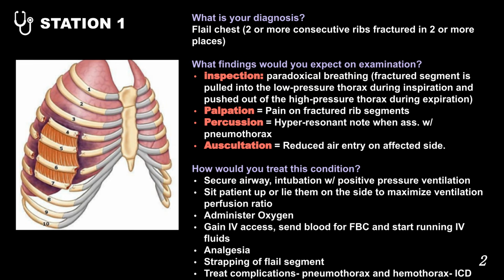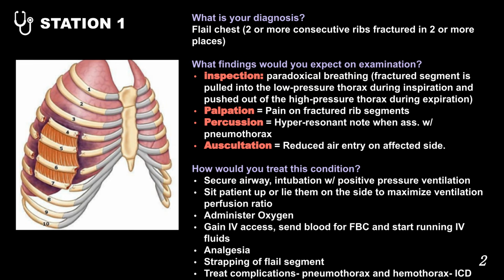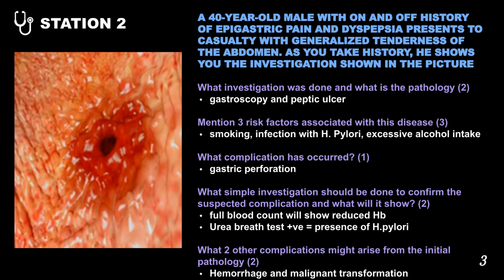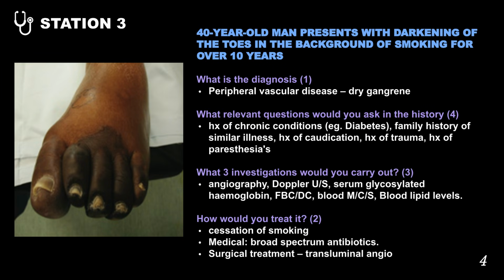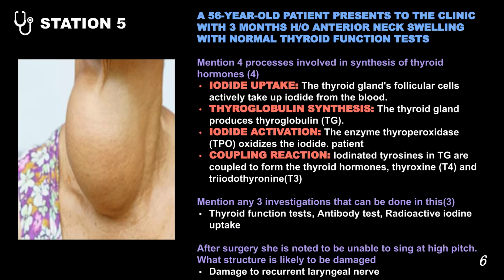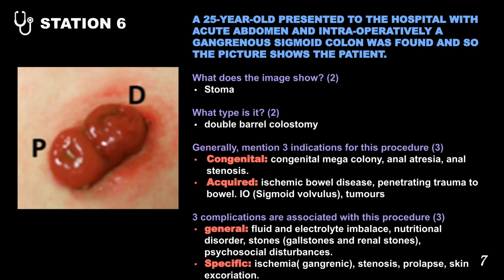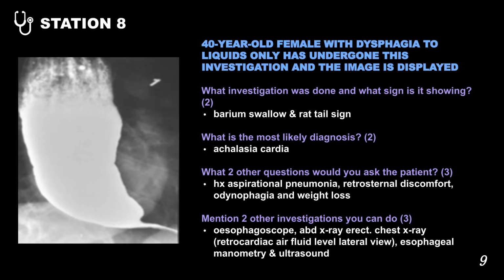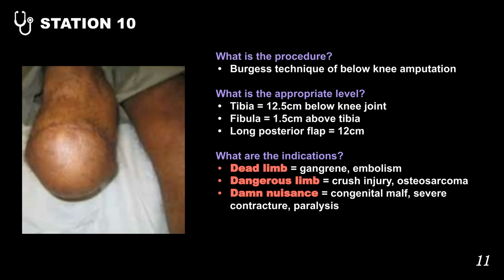Surgical OSCE High-Yield Review – Ep 1 | Clinical Reasoning for HPCSA & Med Students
Preparing for the Health Professions Council of South Africa and Medical School OSCE exams can feel overwhelming — but mastering the clinical approach is what sets top candidates apart.
In this video, we break down 10 high-yield surgical OSCE stations, covering:
✅ Trauma
✅ Gastrointestinal emergencies
✅ Thyroid pathology
✅ Peripheral vascular disease
✅ Airway management
✅ Amputations
✅ Scoring systems
This session focuses on clinical reasoning, exam technique, and structured answers so you can confidently tackle any variation of these cases.